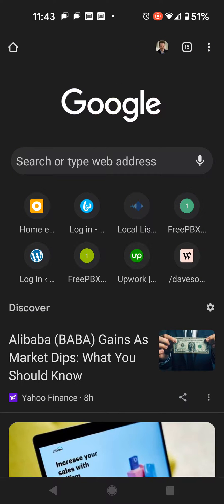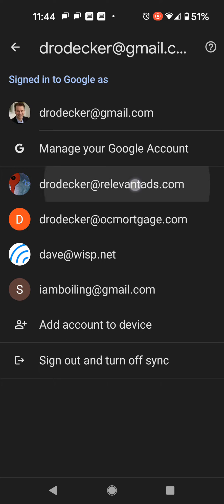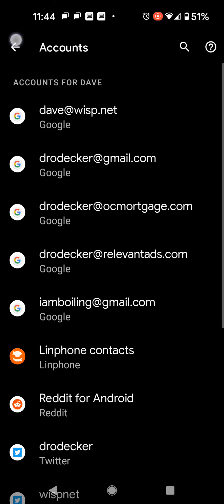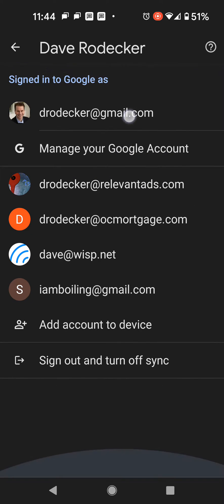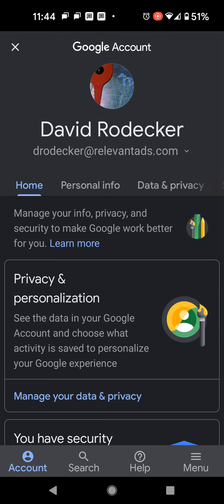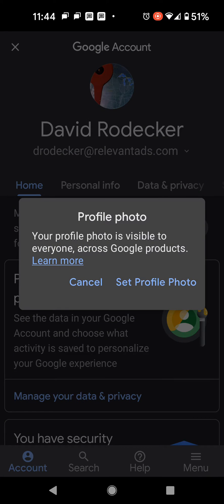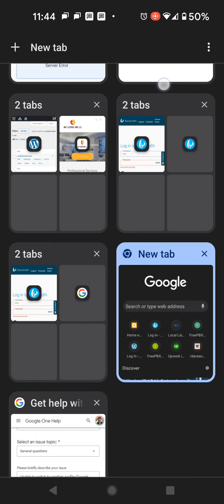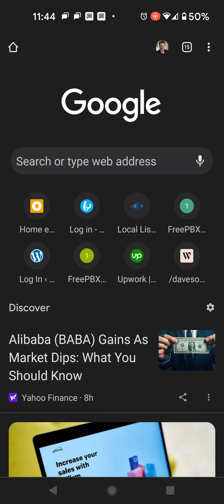Unable to switch Chrome Profile to another Google Account (Android)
Attempting to select a different Chrome Profile does not work.  On the browser, this is a basic click selection; how to do this on Android?